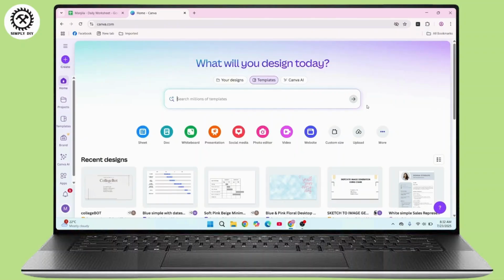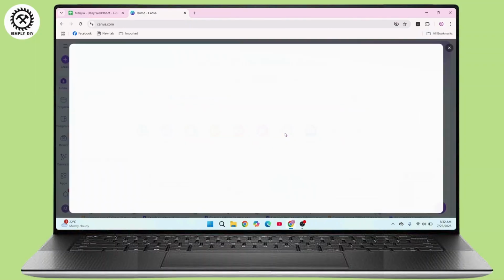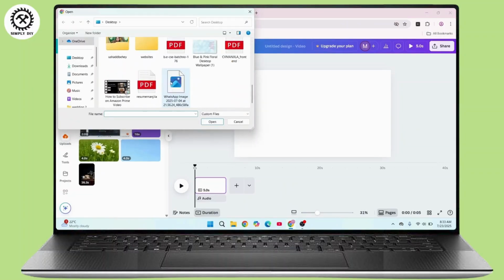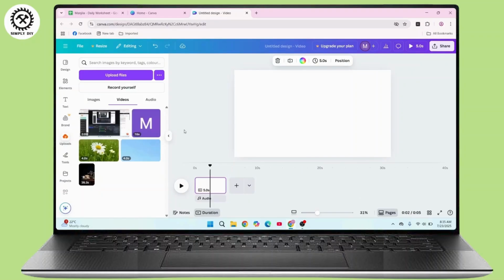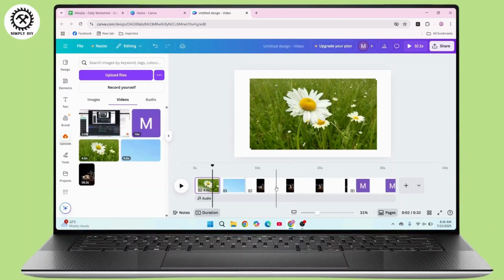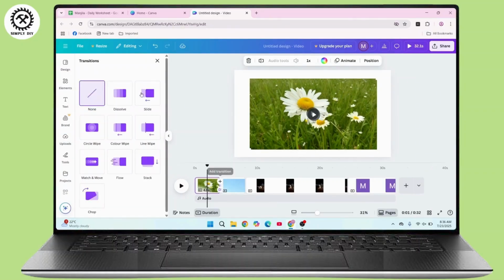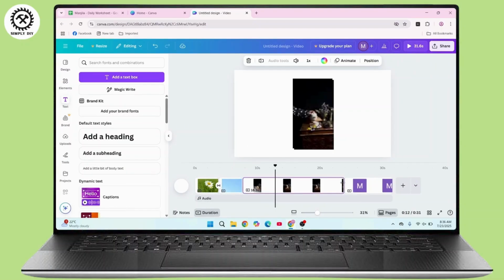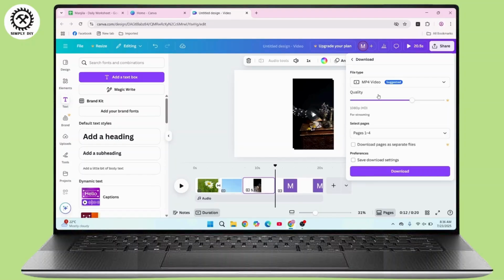How to Merge Videos on Canva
Learn step by step how to merge videos in Canva using the online editor or Canva app. In this tutorial, Kate walks you through uploading, arranging, trimming, and adding transitions to your video clips before exporting them as one merged video. Perfect for beginners looking to edit videos in Canva. By the end, you’ll know how to combine multiple clips, add effects, and download your final merged MP4 video easily.

Chapters (Timestamps):

00:00:00 - Introduction
Learn what this tutorial covers: merging videos in Canva.

00:00:15 - Open Canva
Access Canva via the website or app.

00:00:30 - Create a Video Project
Select the "Video" option and choose your preferred ratio.

00:00:50 - Upload Video Clips
Upload all clips you want to merge into Canva.

00:01:15 - Add Videos to Timeline
Drag and drop videos one by one into the timeline.

00:01:40 - Edit and Arrange Clips
Trim, split, reorder, and add transitions between videos.

00:02:05 - Add Text, Music, and Effects
Enhance your merged video with text, audio, or effects.

00:02:20 - Download Final Video
Export as MP4 and download your merged video.

00:02:35 - Conclusion